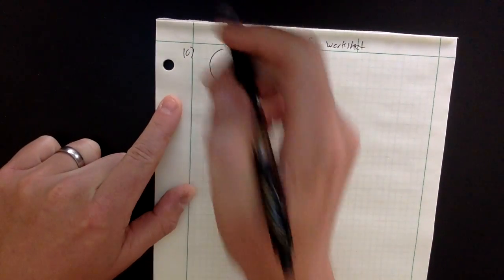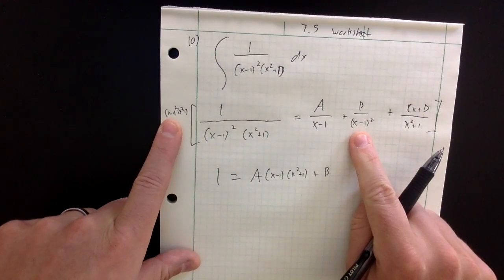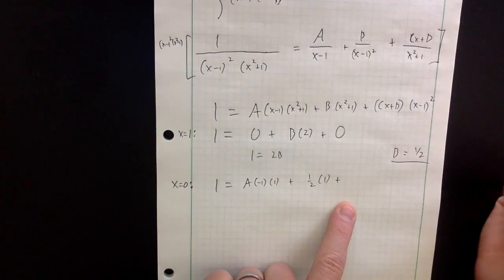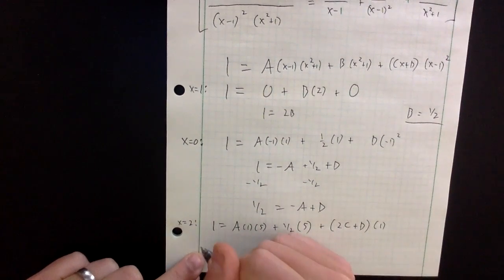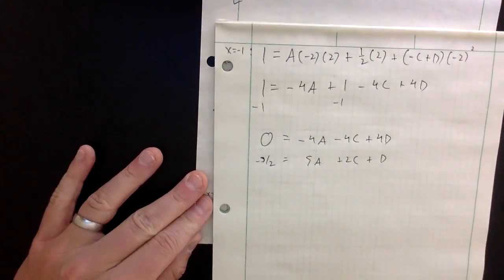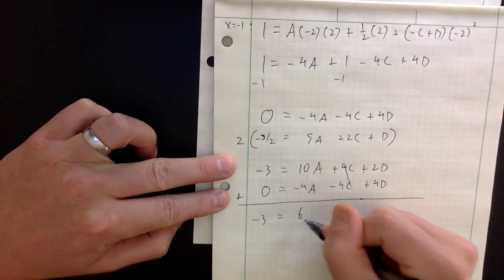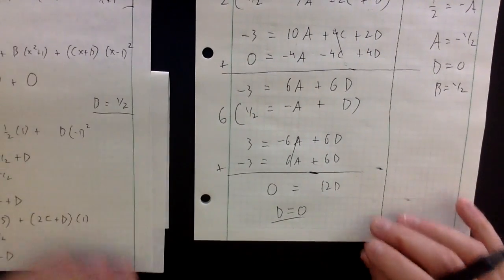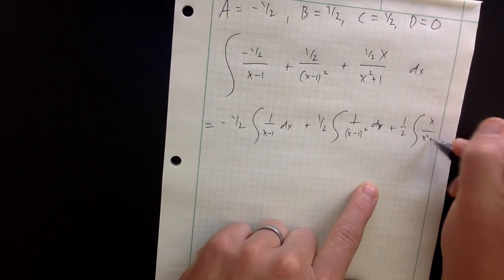7.5 Worksheet #10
Integration with Partial Fraction Decomposition